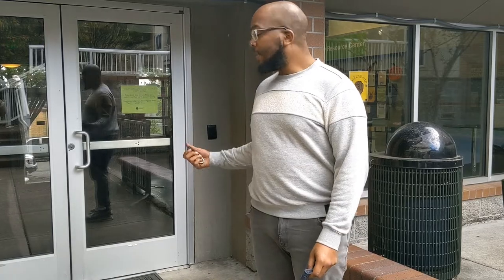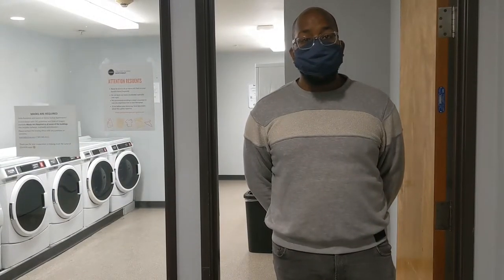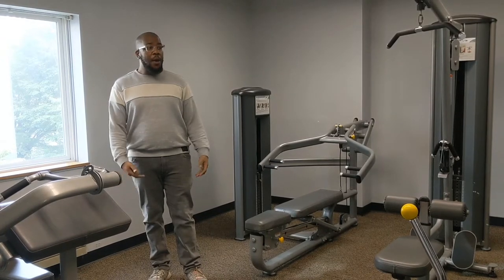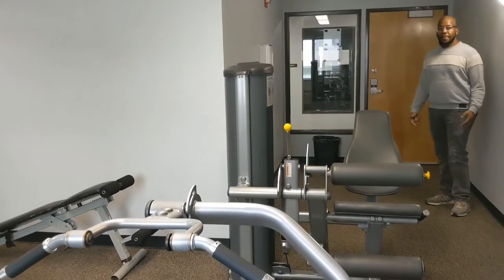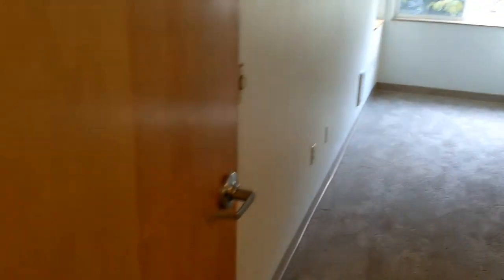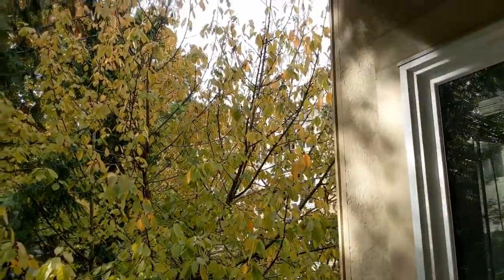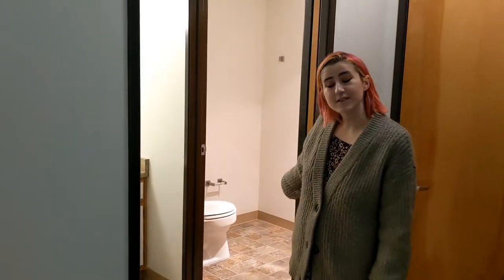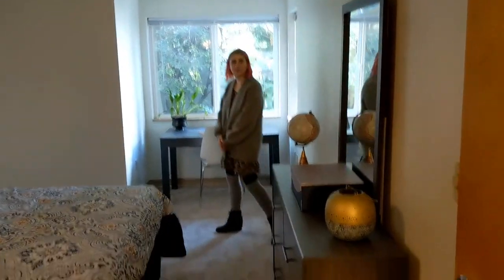GH MARKETING VIDEO